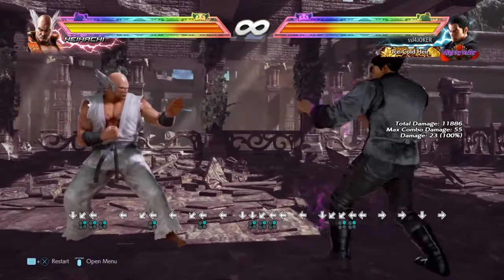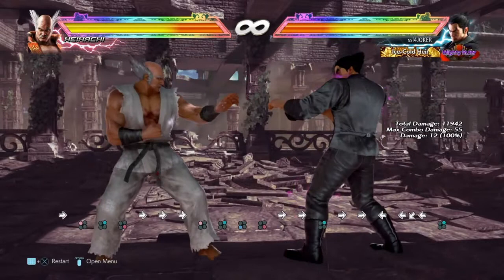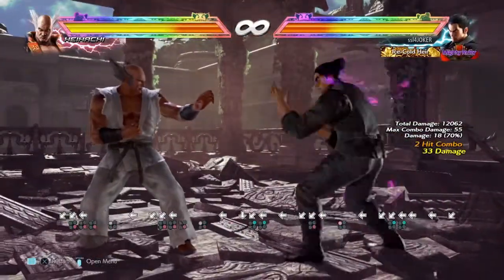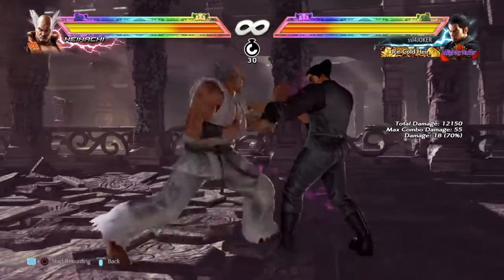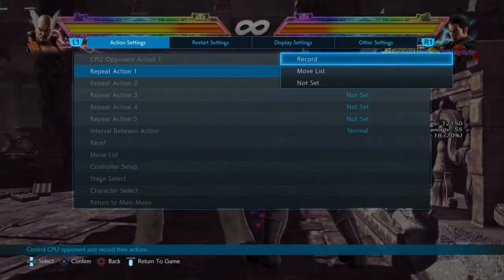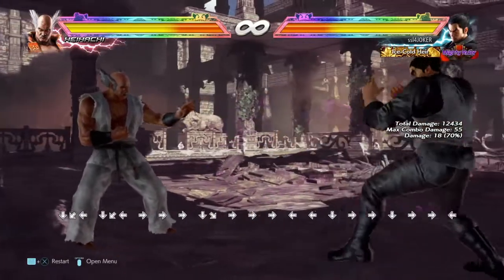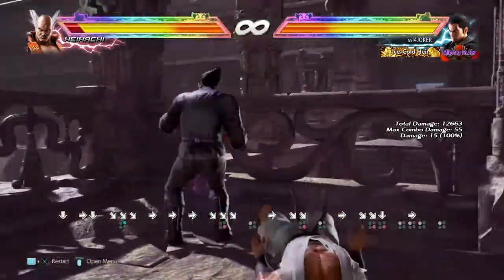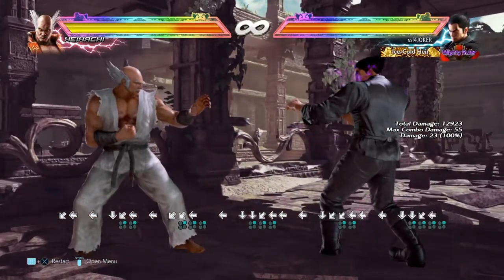(EWGF) ELECTRIC WIND GOD FIST .TIP/ TUTORIAL